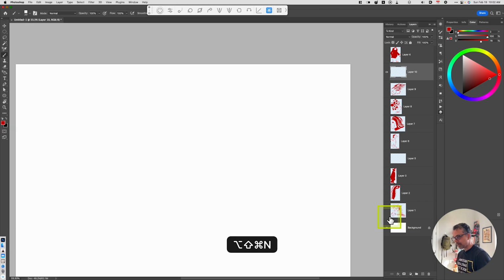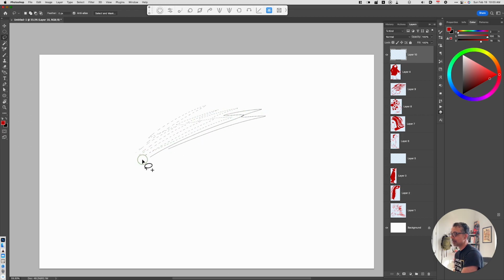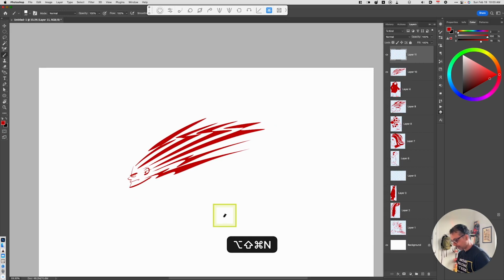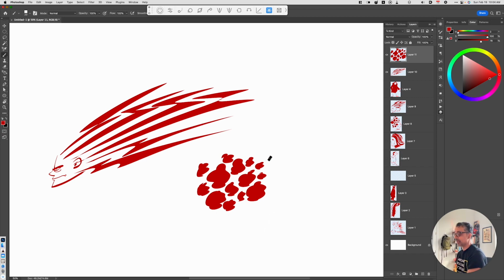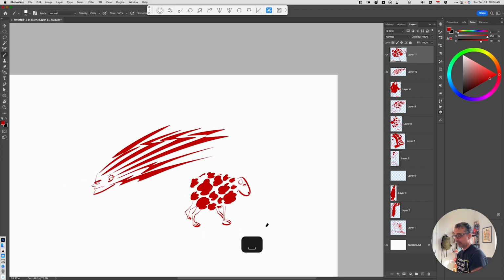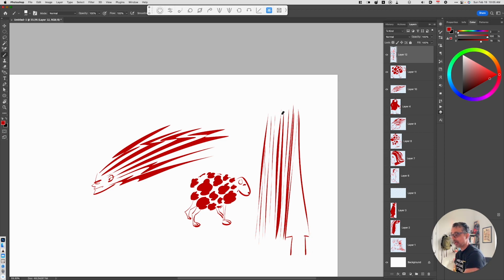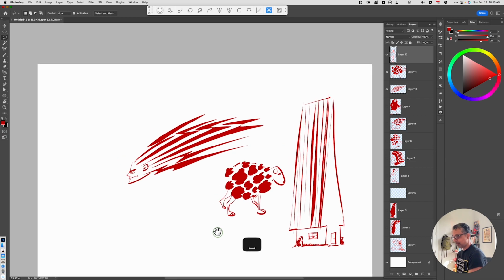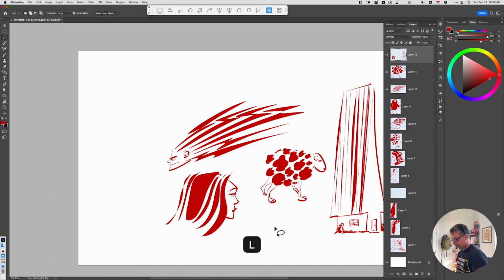Applying Implied Lines with Repeating Patterns Using Photoshop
In this video, I apply the technique of implied lines (using the freeform lasso tool) with repeating patterns to create some interesting characters and objects. If you struggle with art block, this video will help unlock your creativity!